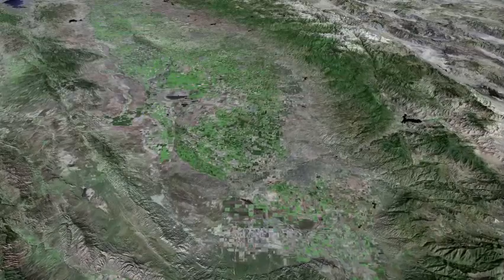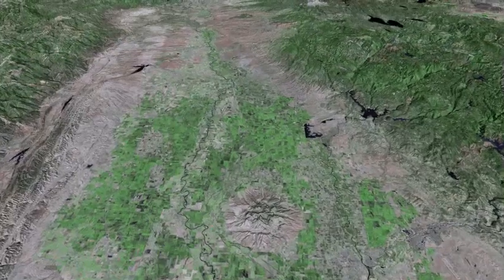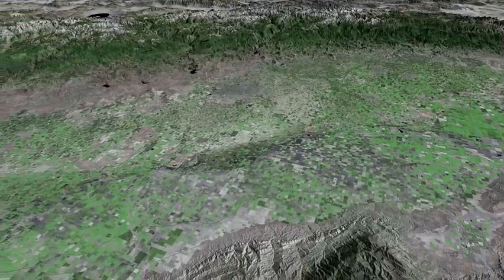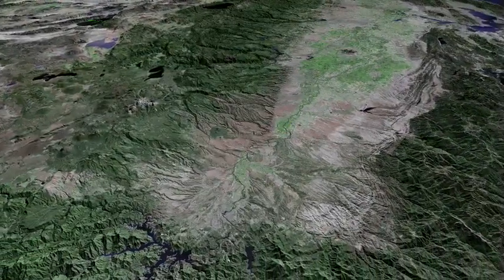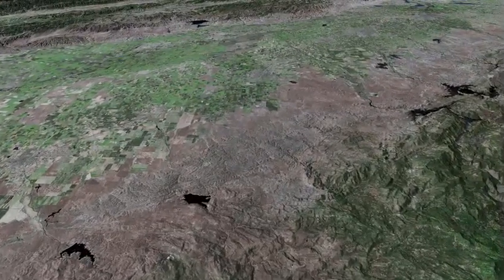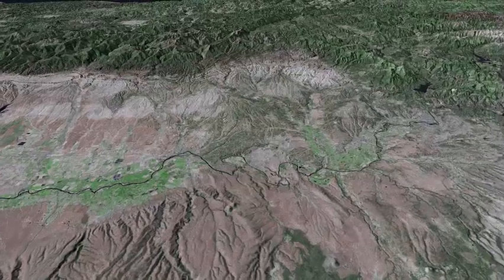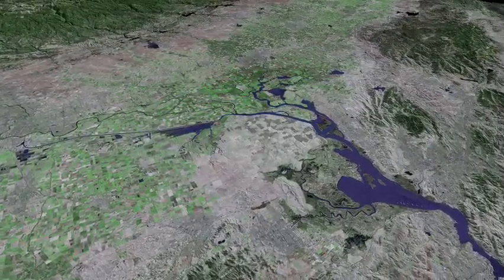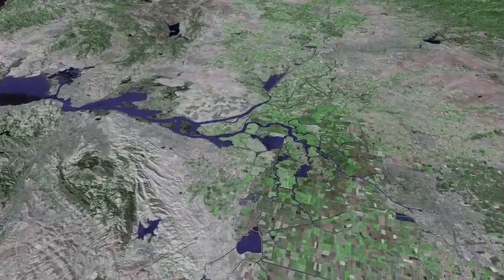The Great Central Valley and Delta Flight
The Great Central Valley and Sacramento-San Joaquin Delta are seen in a series of flights that display the geographic complexity of one of the world's principal agricultural regions.